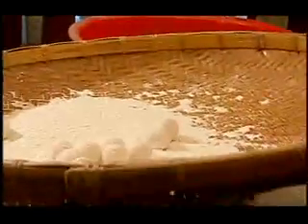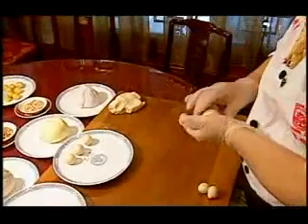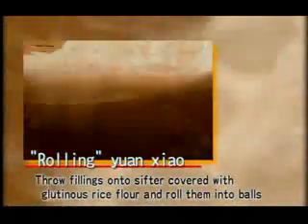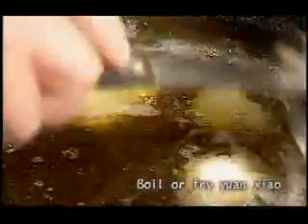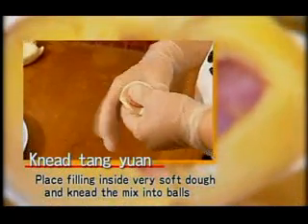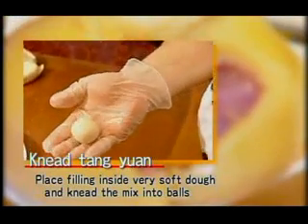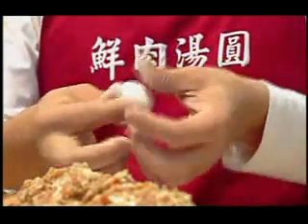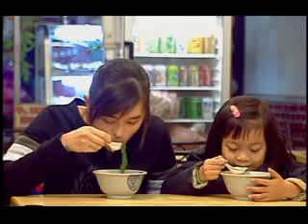宏觀11月 (英語) 中華文化湯圓.wmv